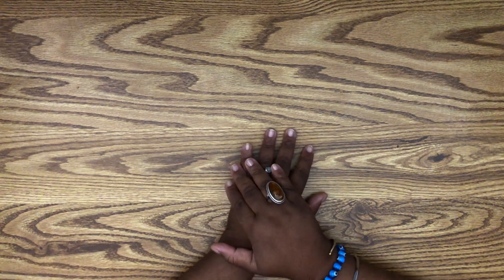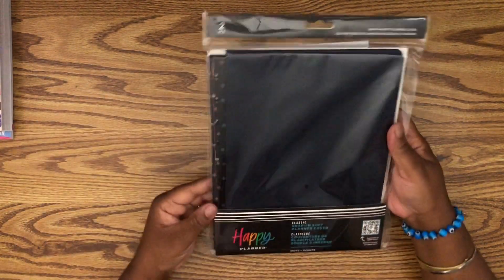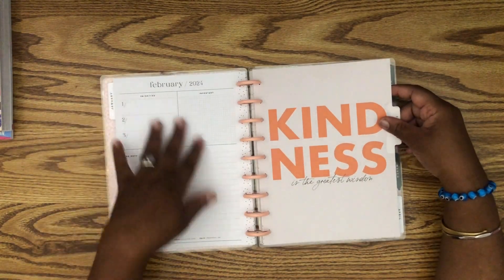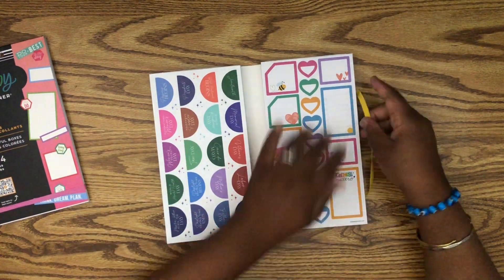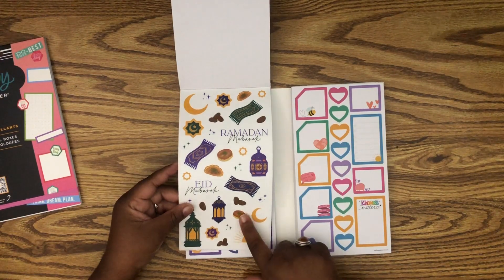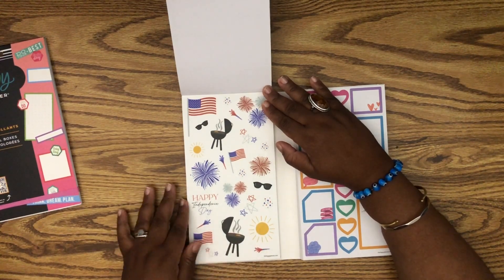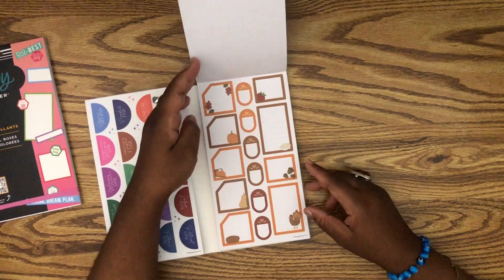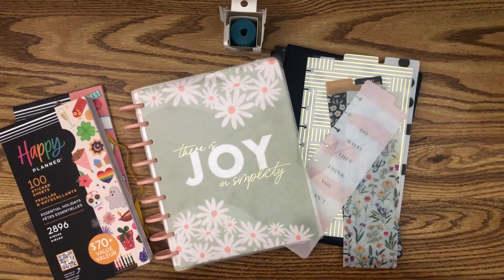Mini Black Friday Haul from Happy Planner | Lots of Fun Planner Items from the Happy Planner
Hey guys!

Here is a small planner haul from Happy Planner  during the Black Friday sale week. I got a few items I've been eyeing and mostly items I love using with my planner. I hope you guys enjoy this mini haul and i'll see you in my next one friends...

Bookmarks - Unavailable